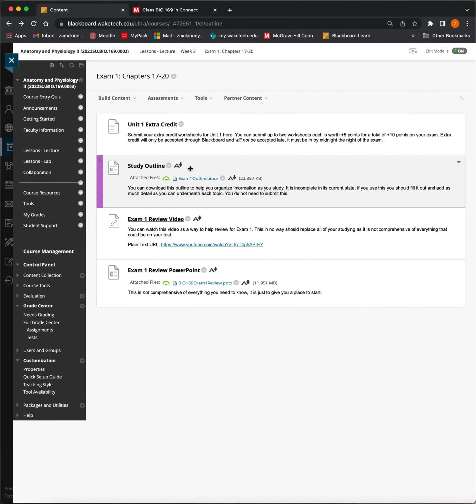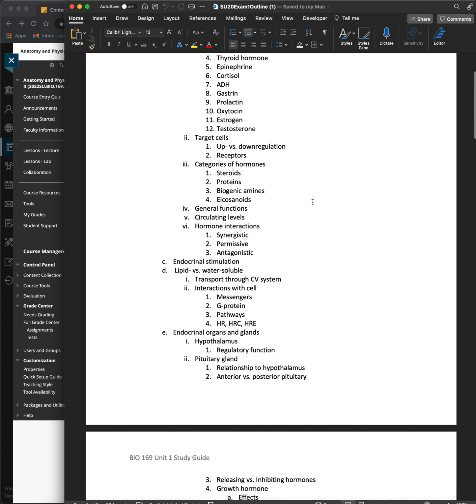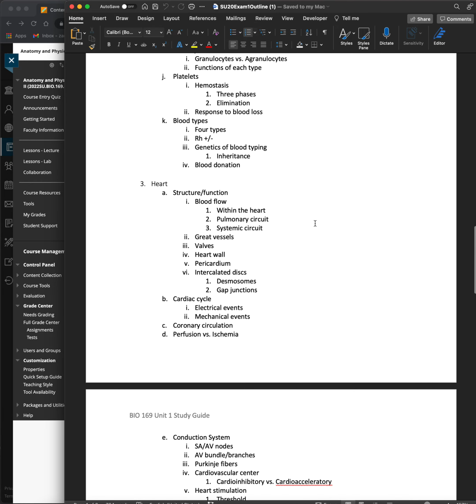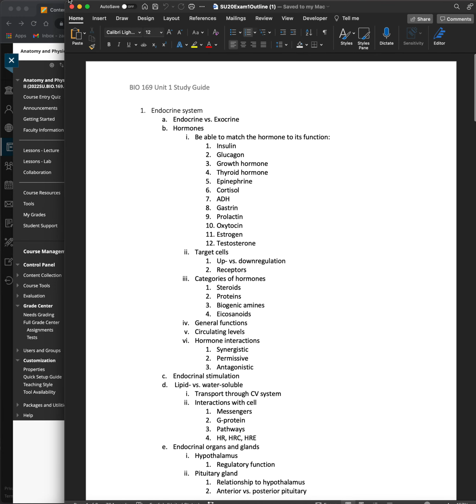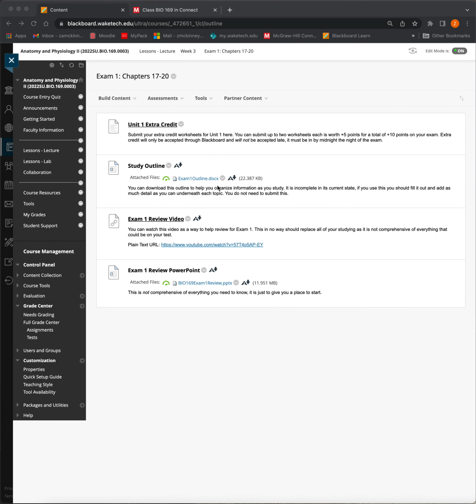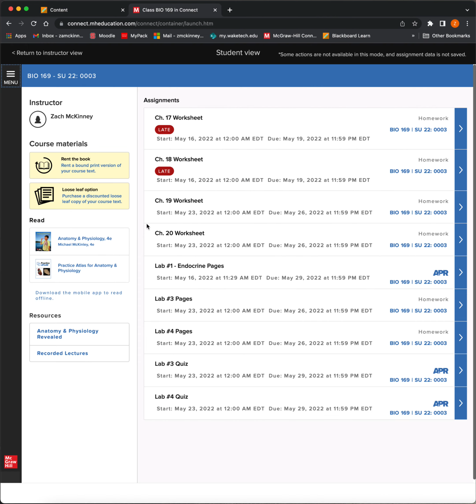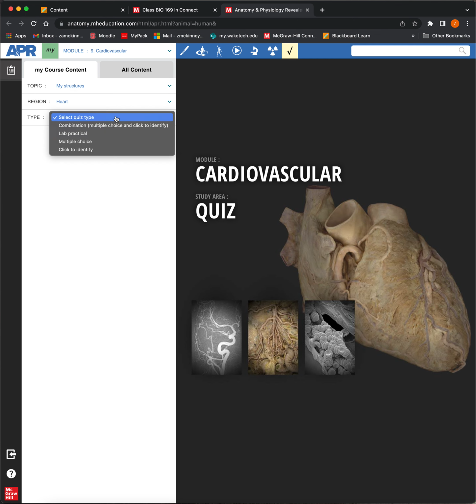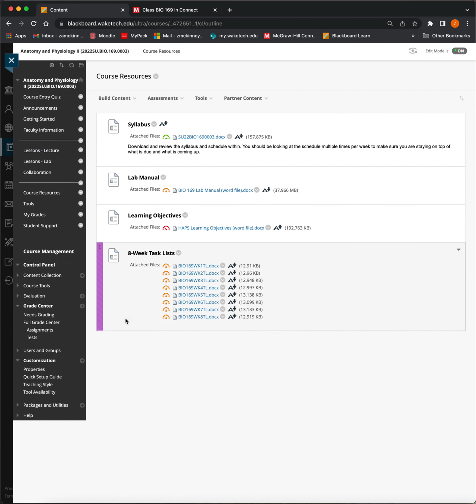SU' 22 - Week 2